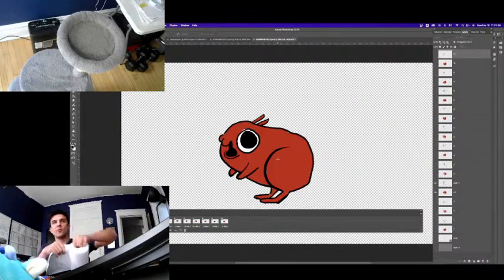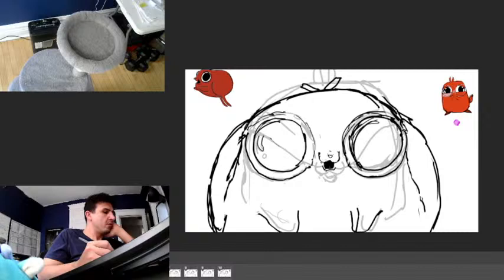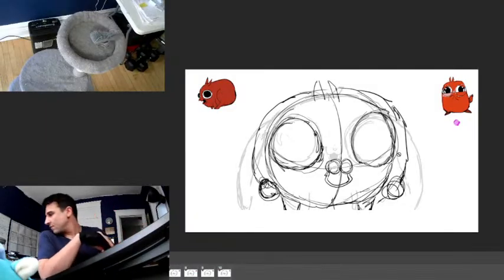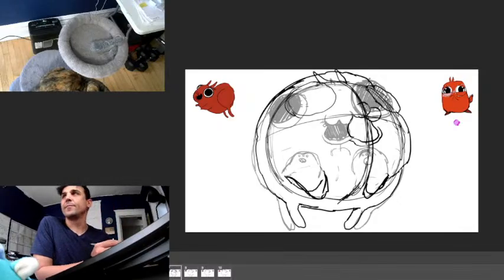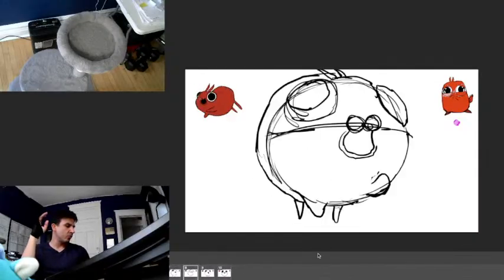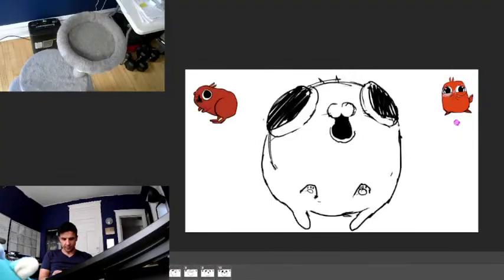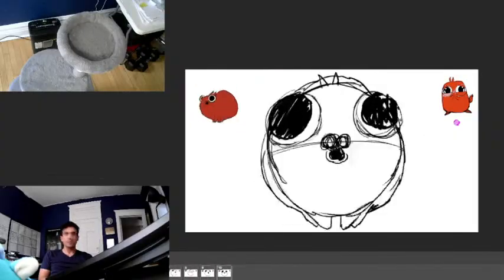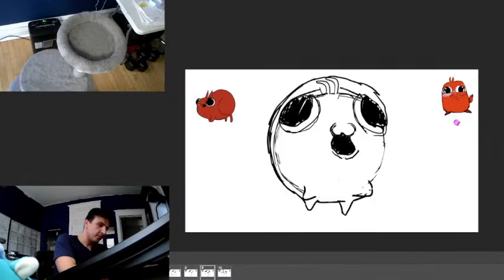CHIP close up wheel run (animation production)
Coming back from a long hiatus.

-TJ